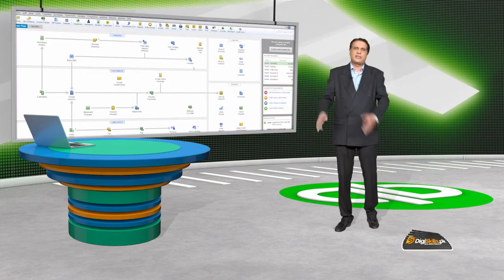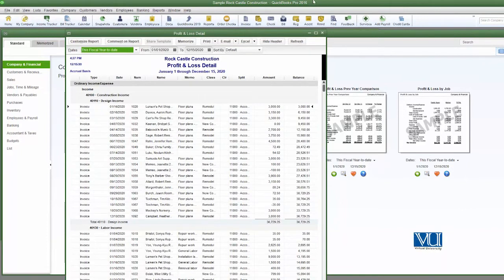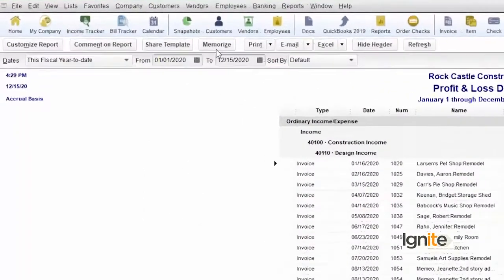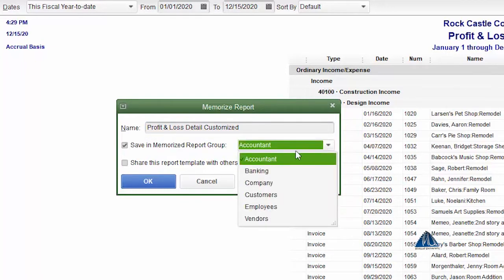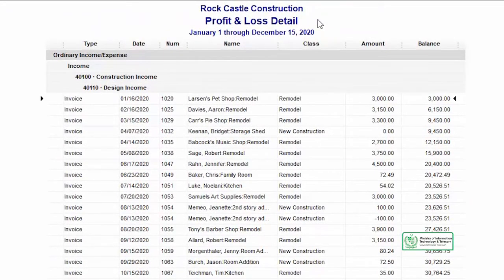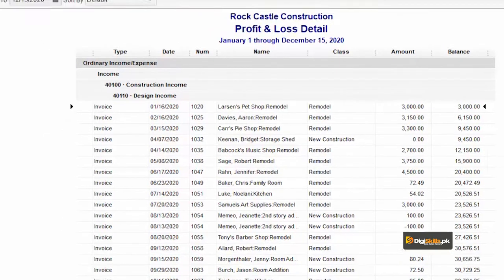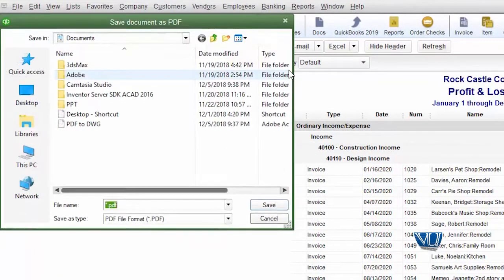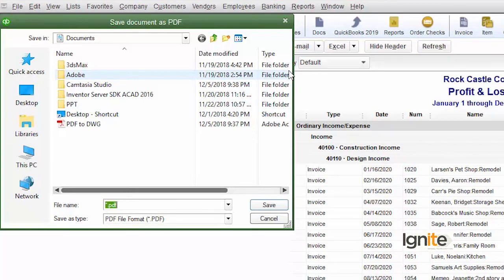Book Closing Exporting and Printing Reports | QuickBooks Courses By Digi Skills